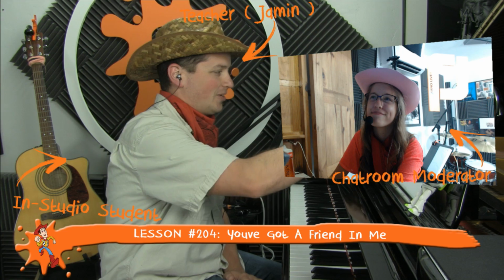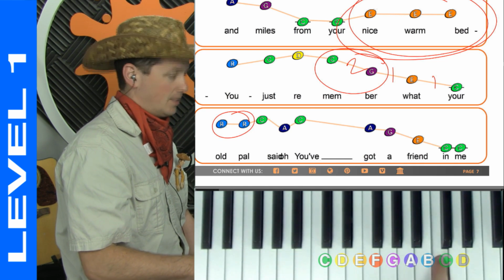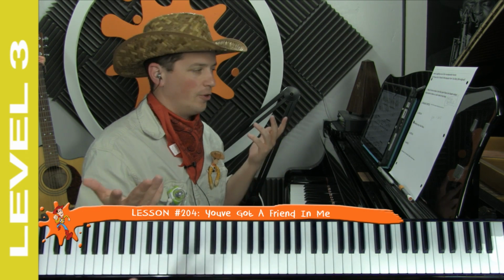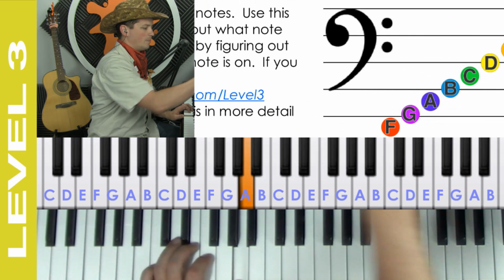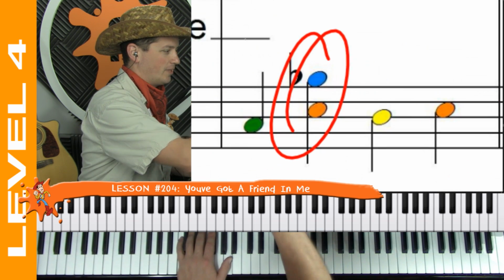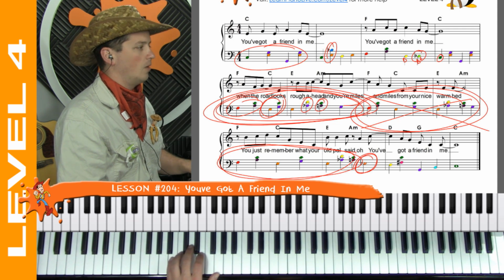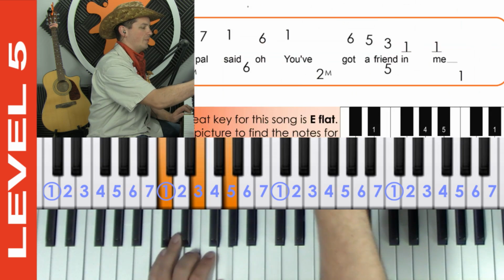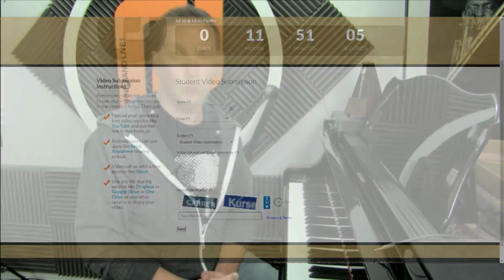You've Got A Friend In Me